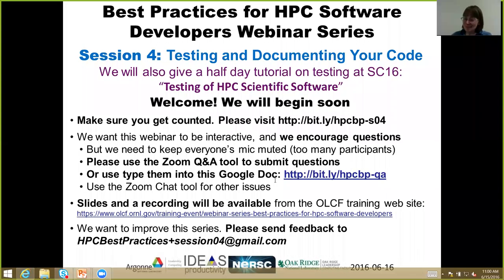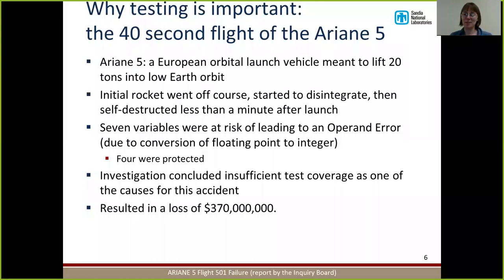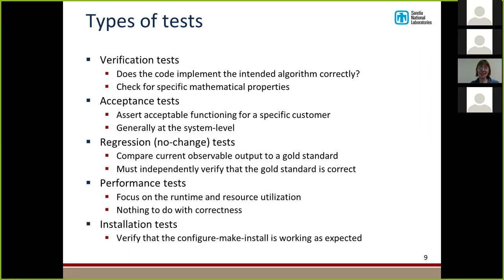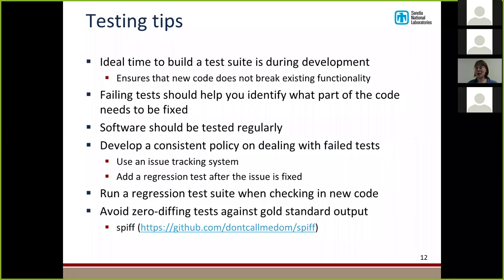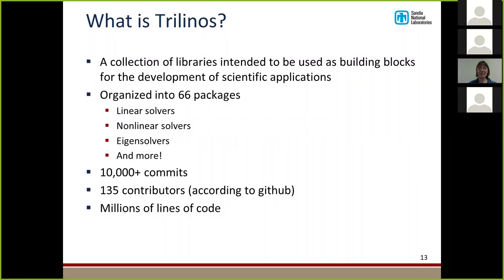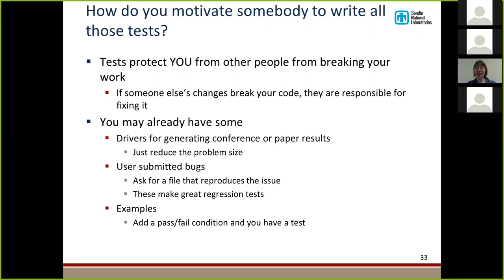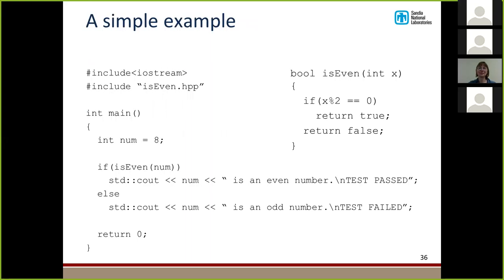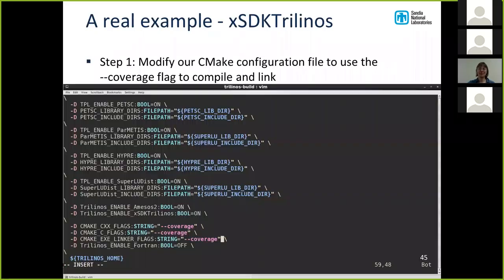Best Practices for HPC Software Developers: #4 "Testing & Documenting Your Code"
Alicia Klinvex (Sandia National Laboratories) presents: "Testing and Documenting Your Code"

Abstract: Software verification and validation are needed for high-quality and reliable scientific codes. For software with moderate to long lifecycles, a strong automated testing regime is indispensable for continued reliability. Similarly, comprehensive and comprehensible documentation is vital for code maintenance and extensibility. This presentation will provide guidelines on testing and documentation that can help to ensure high-quality and long-lived HPC software. We will present methodologies, with examples, for developing tests and adopting regular automated testing. We also will provide guidelines for minimum, adequate, and good documentation practices depending on the available resources of the development team.